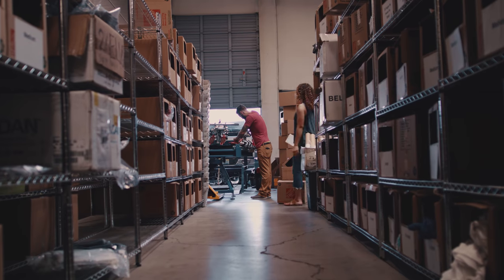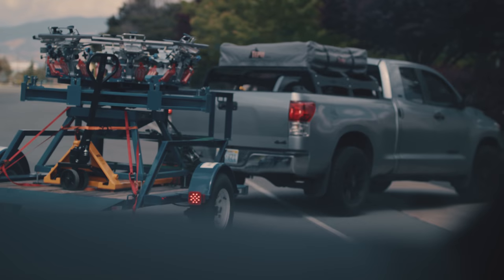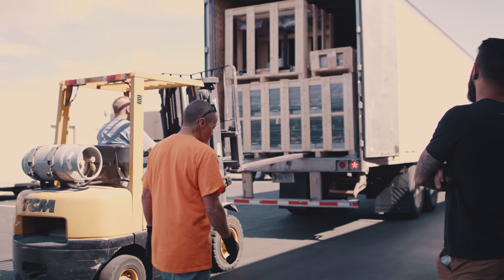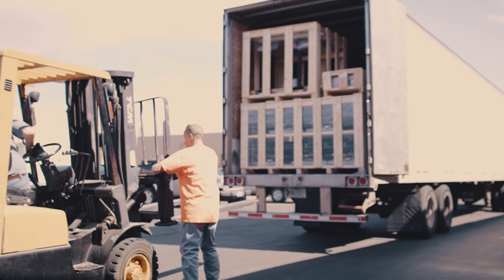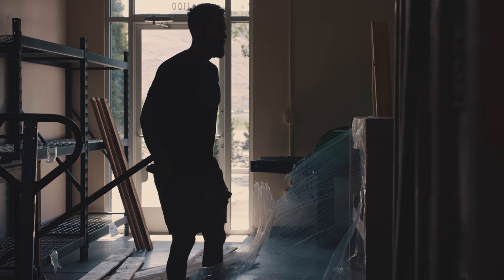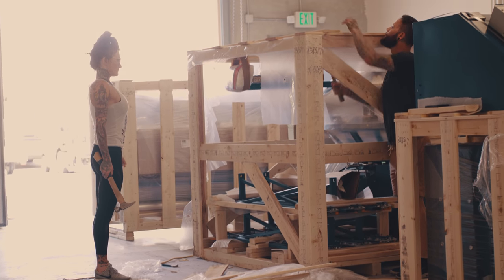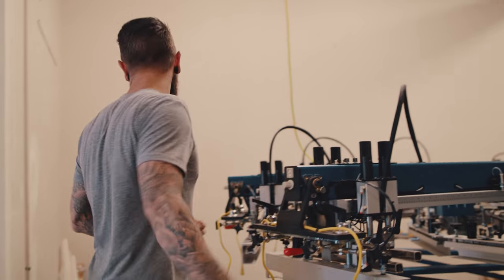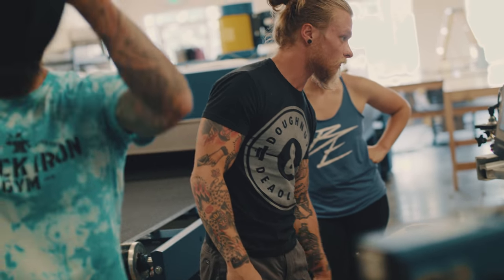DNDL.MFG: Why I Started a Screen Printing Business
Printing in house for my multi-million dollar fitness apparel brand, Doughnuts & Deadlifts, had been a goal since 2014. It finally came to fruition the summer of 2017 thanks my incredible team. We started with manual screen printing, and I fell completely in love with it. I developed a strong passion for screen printing, as it takes a lot of trouble shooting and hard work. Printing in house allowed us to buy hundreds of thousands of dollars worth of automatic equipment to further grow the brand and solve our ongoing lack of inventory problem. This also allows us to open our doors to print for other brands who have had the same bad luck with screen printers that we did for so long. This is DNDL.MFG. And we want to print your t-shits.